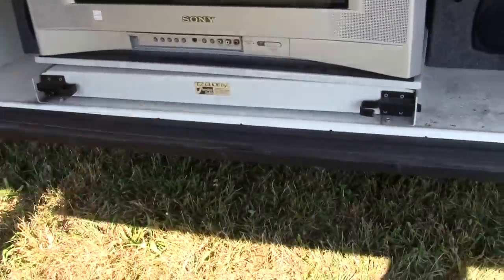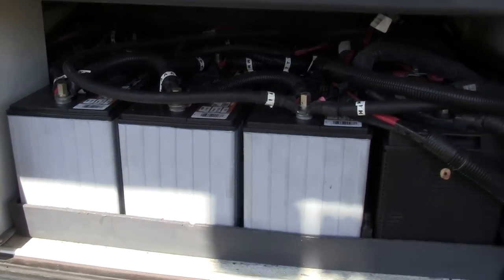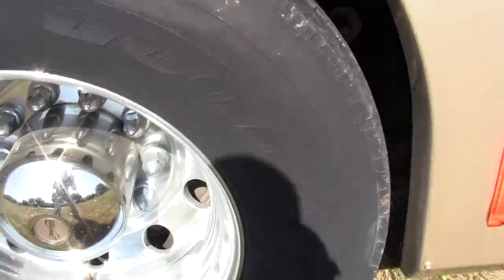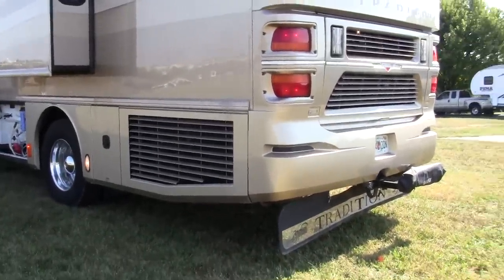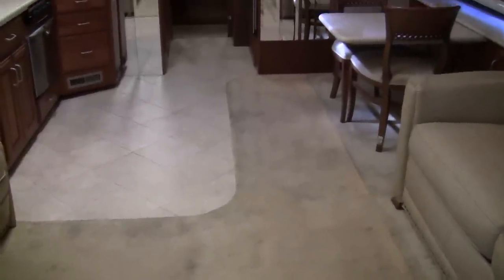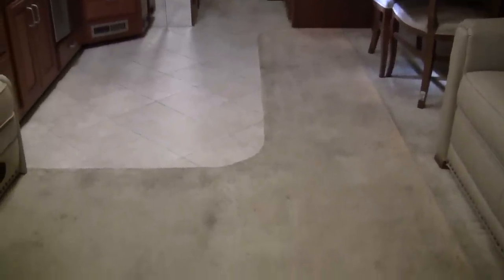2006 Fleetwood American Tradition 40z luxury class A diesel pusher motorhome walk-through tutorial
2006 Fleetwood American Tradition 40z luxury class A diesel pusher motorhome..SOLD!
Louisville Kentucky